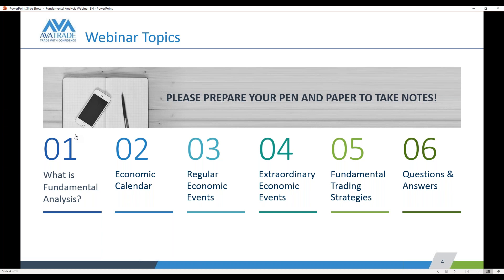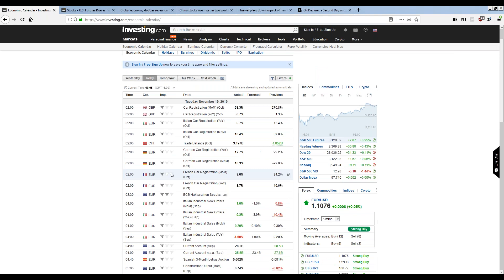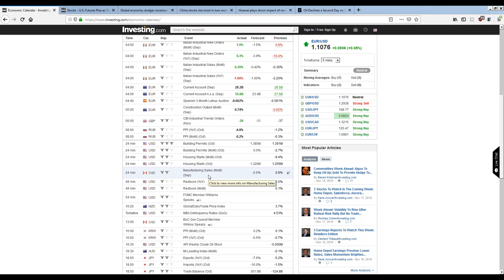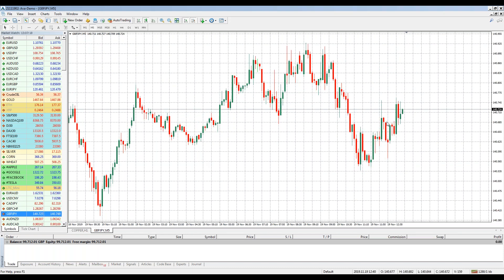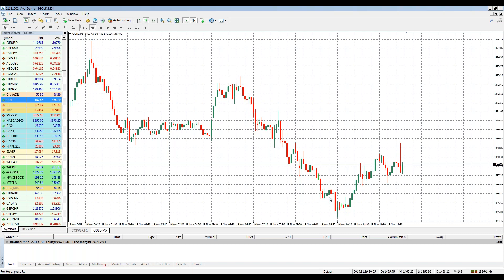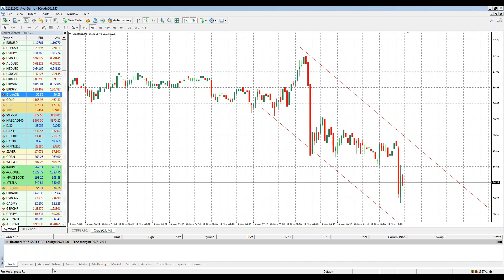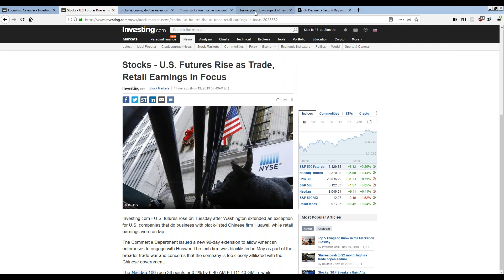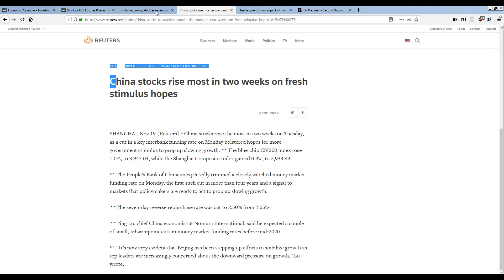19/11/19 - Fundamental Analysis of Live Market Action